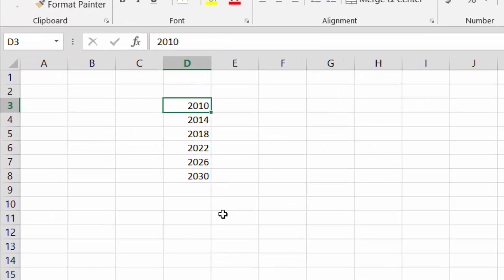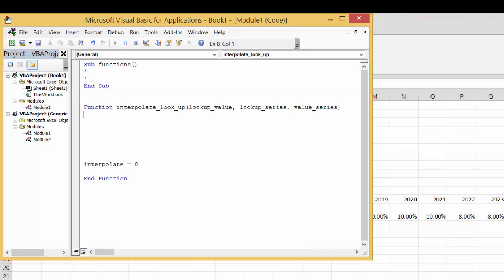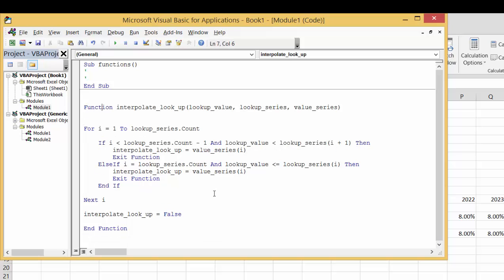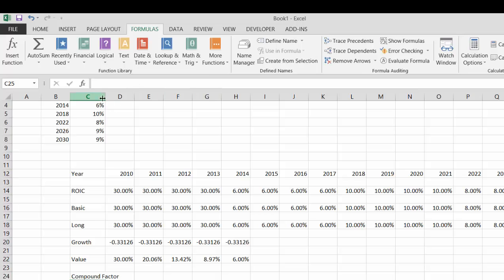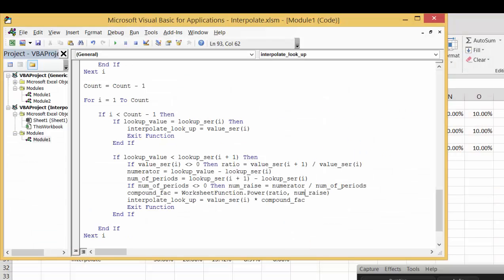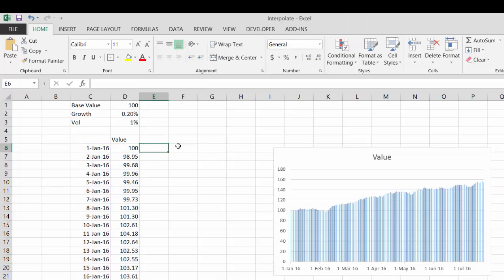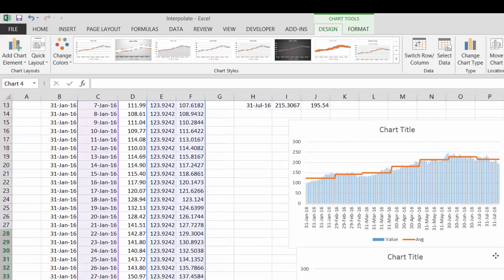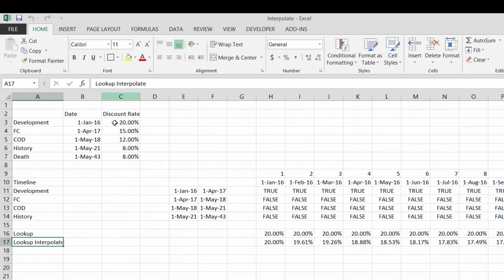Lookup and Interpolate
Shows how to make a lookup function that interpolates and allows an entire column or row of data.  Updates prior lookup interpolate function